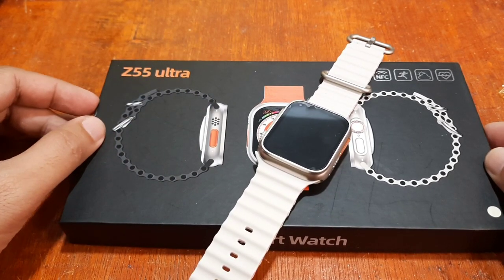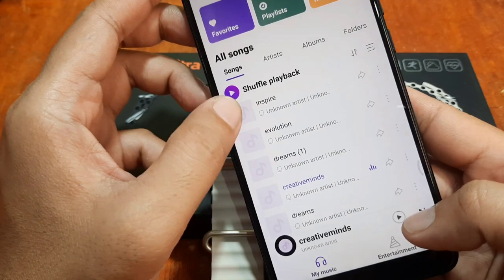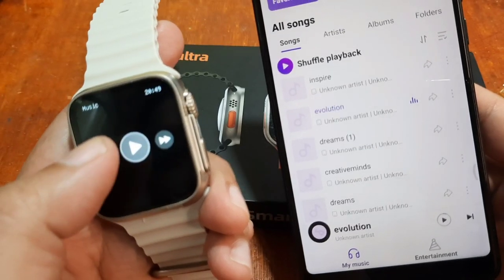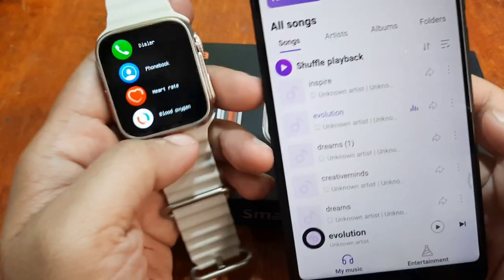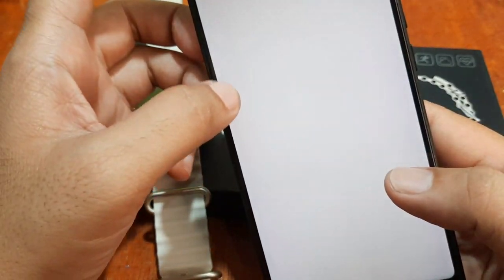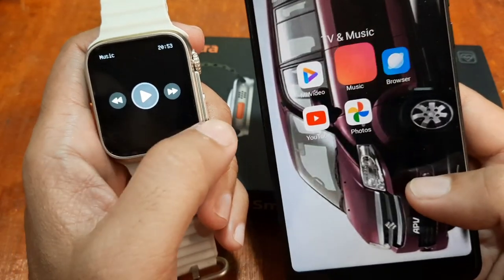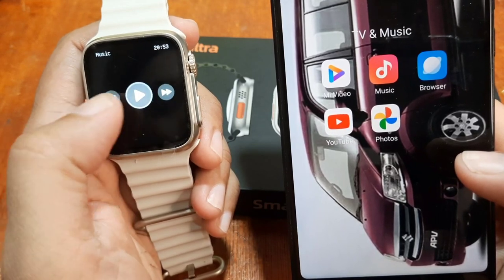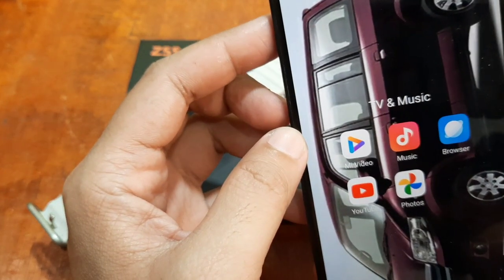Music Control Function in Fitpro App with Z55 Ultra Smartwatch